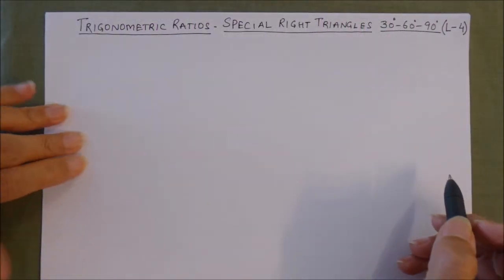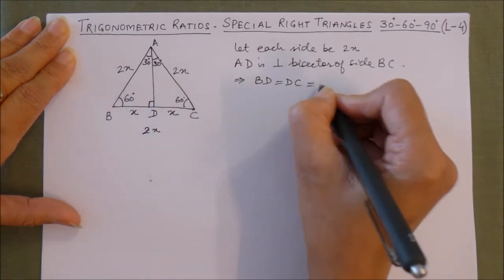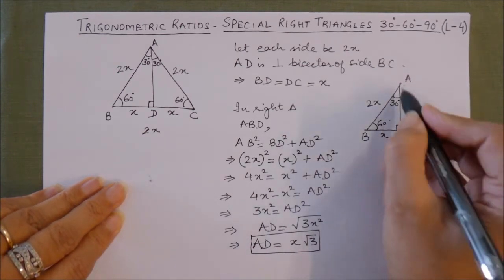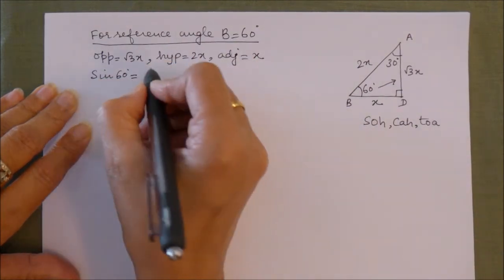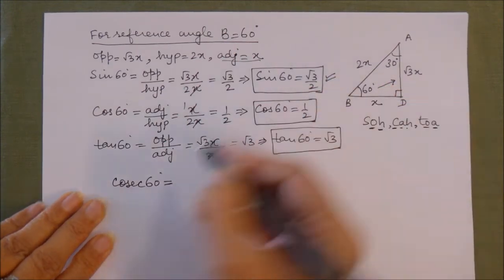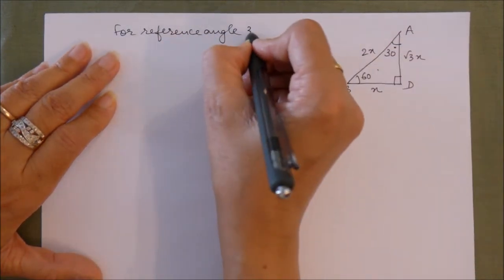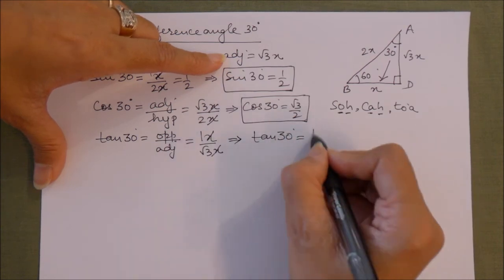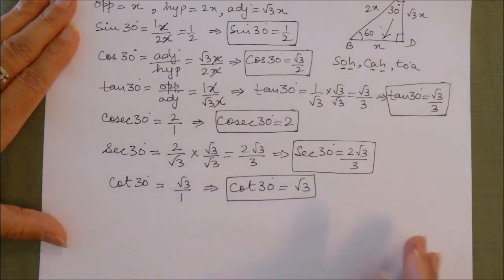4 TRIGONOMETRY (GRADE 10 CANADA)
LEARN AND UNDERSTAND VALUES OF TRIGONOMETRIC RATIOS WITH CONCEPTS.